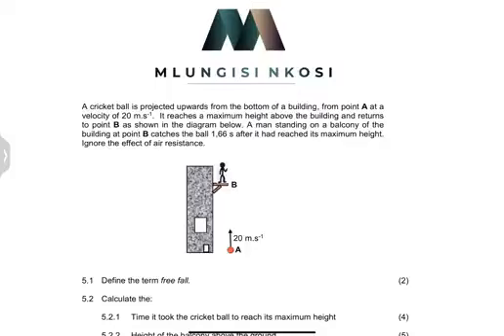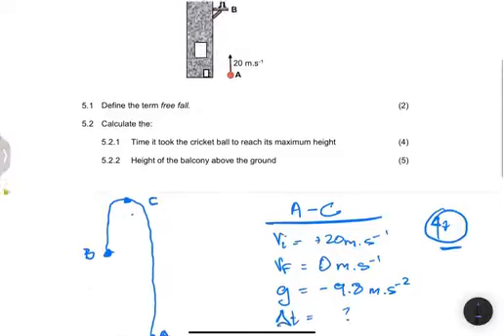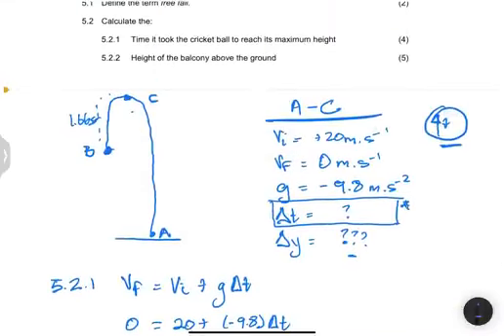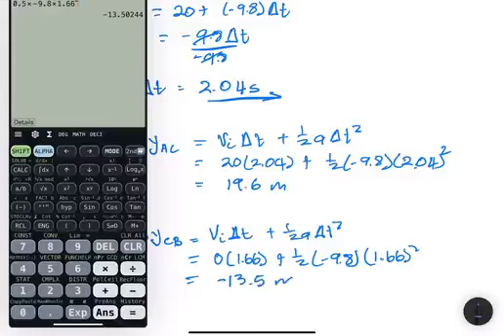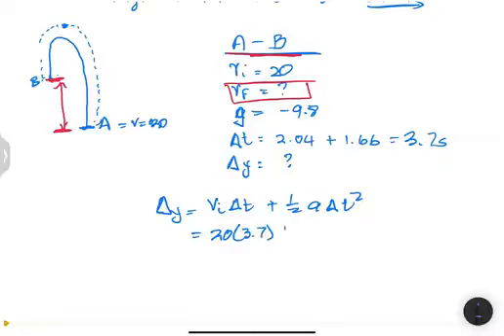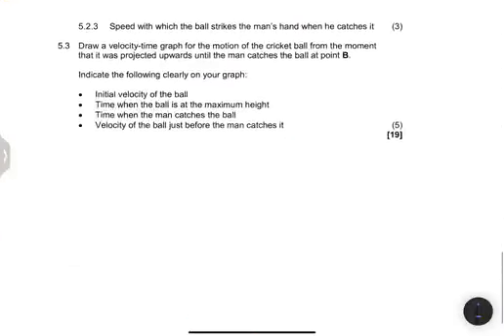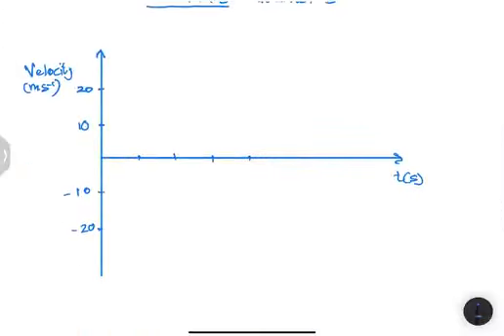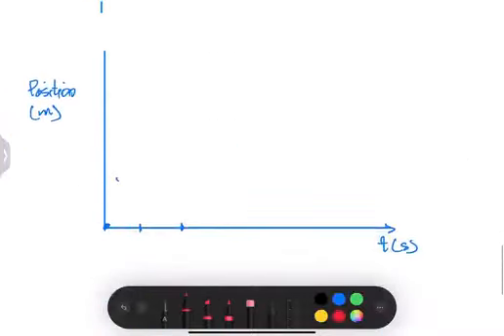30 November 2025